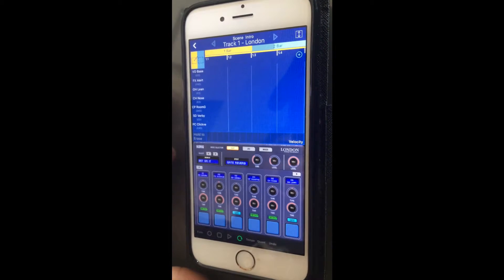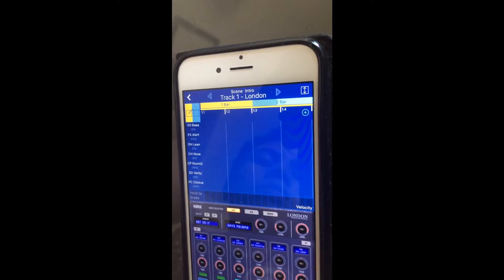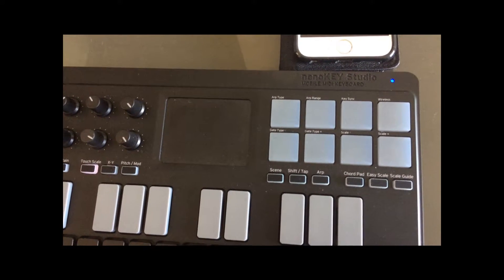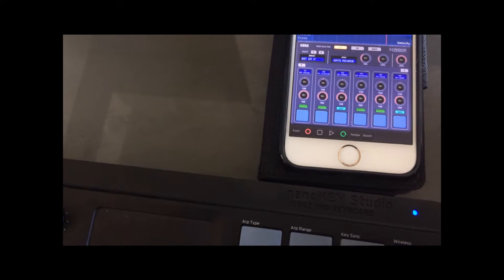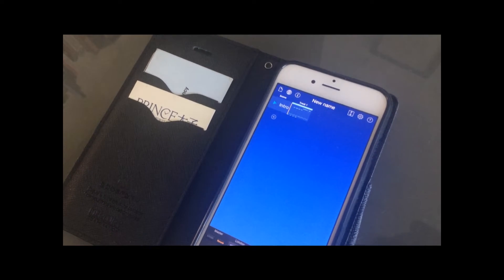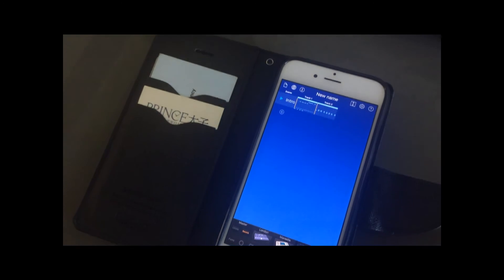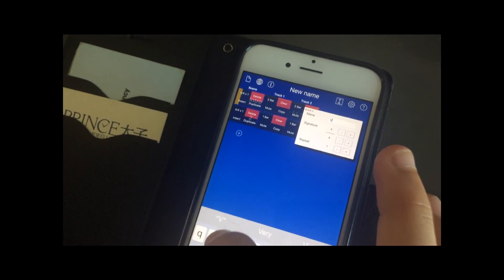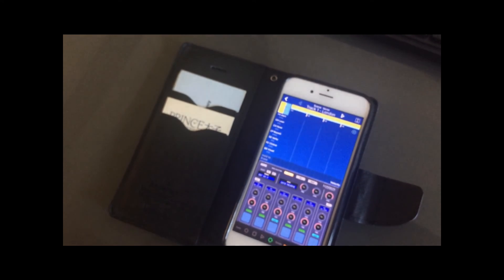Korg Gadget App Tutorial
Tutorial for creating songs on Korg Gadget App